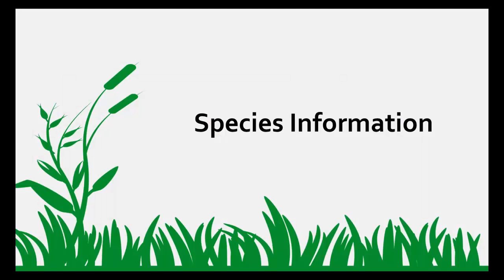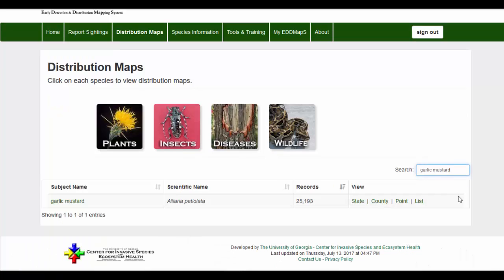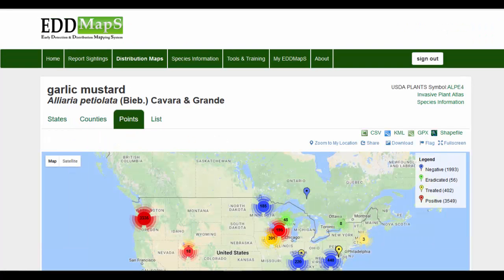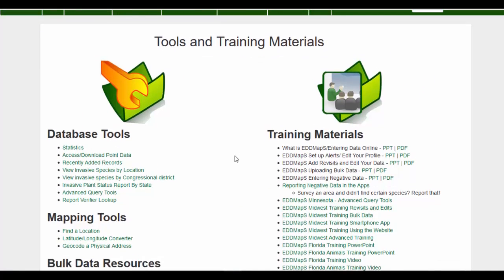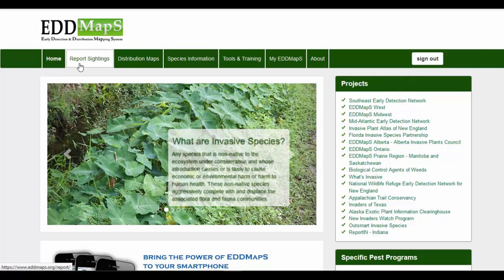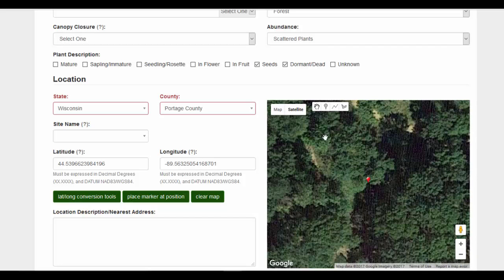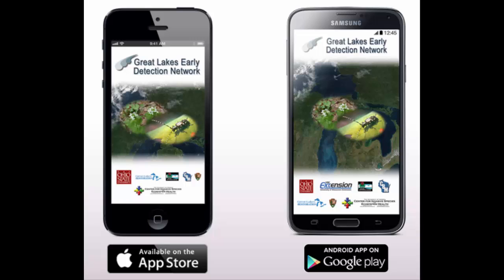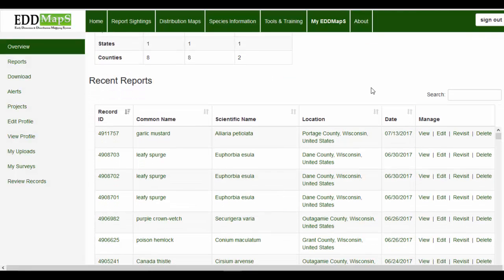EDDMapS Tutorial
Learn how to use different features of EDDMapS.org, including exploring and downloading data and managing your invasive species reports. Tutorial provided by the Wisconsin First Detector Network